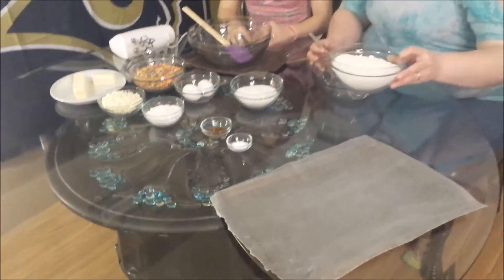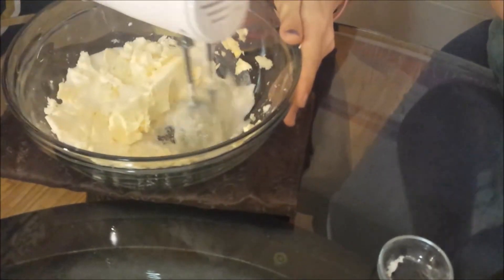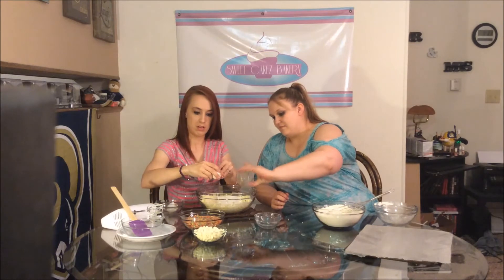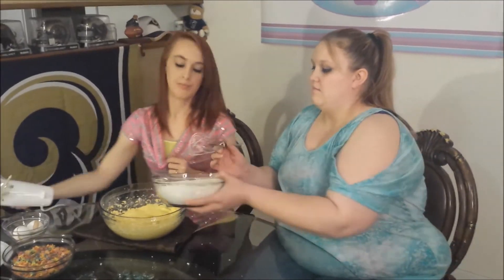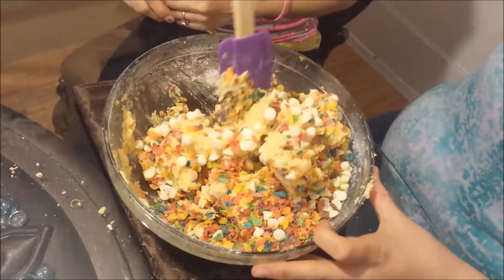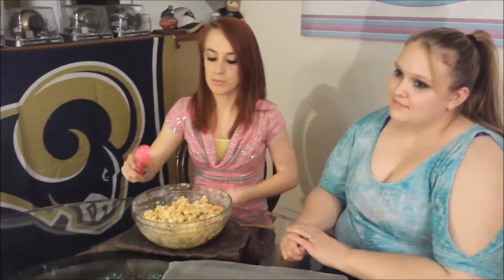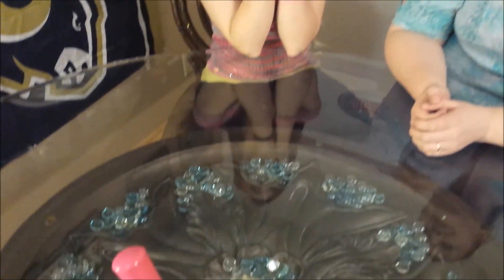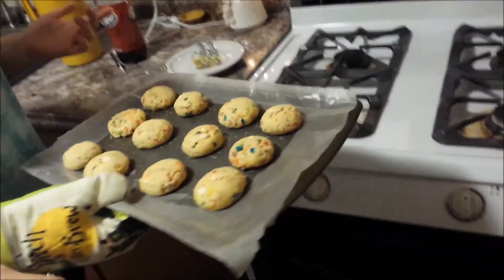Fruity Pebble Cookies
Join Sweet Cakez Bakery as we make Fruity Pebble Cookies.